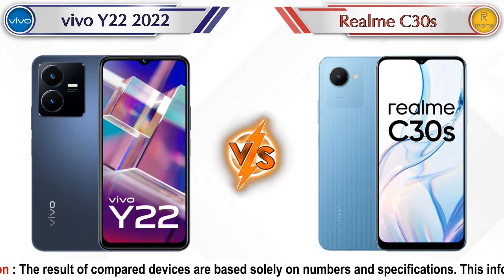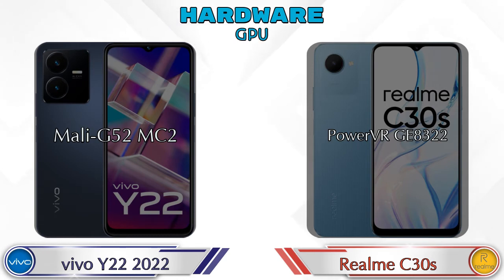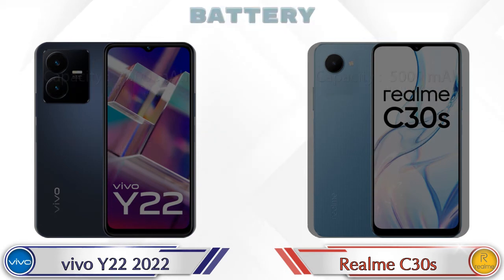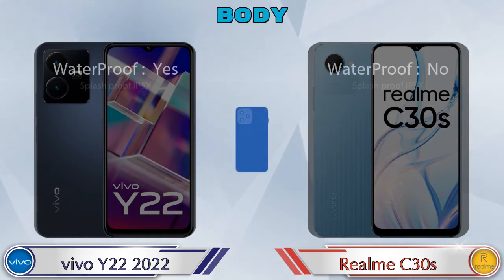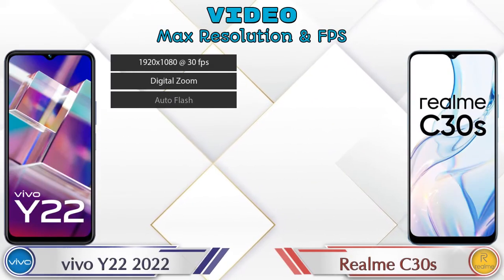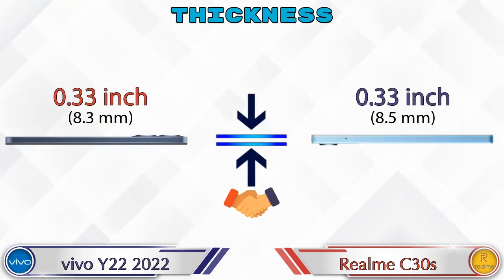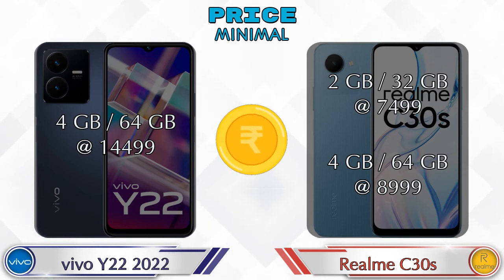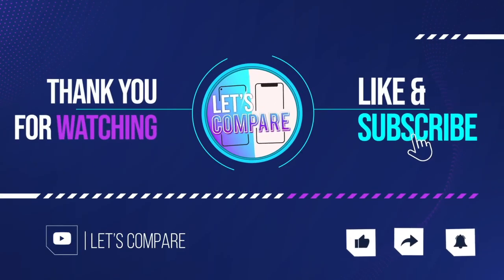vivo Y22 2022 Vs Realme C30s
We are Comparing vivo Y22 2022 Vs Realme C30s In English With [Full Specifications].
vivo Y22 2022 review and features & Realme C30s review and features

Variant Details:
4 GB / 64 GB - 14499

Variant Details:
2 GB / 32 GB - 7499
4 GB / 64 GB - 8999 (Flipkart)

vivo Y22 2022 Vs Realme C30s full specifications
Realme C30s Vs vivo Y22 2022 full specifications
vivo Y22 2022 Vs Realme C30s comparison
Realme C30s Vs vivo Y22 2022 comparison

Other Compitior Phone with Similar Price Range :

Realme C30s(2 GB / 32 GB) - 7499 , Release Date :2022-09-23
Tecno Camon 19 Pro Mondrian(8 GB / 128 GB) - 17999 , Release Date :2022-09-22
Xiaomi Redmi 10(4 GB / 64 GB) - 10999 , Release Date :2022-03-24
Xiaomi Redmi 10A Sport(6 GB / 128 GB) - 10999 , Release Date :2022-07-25